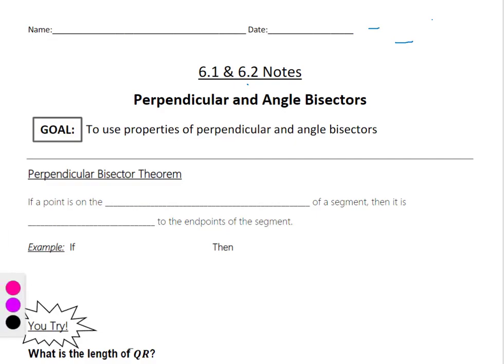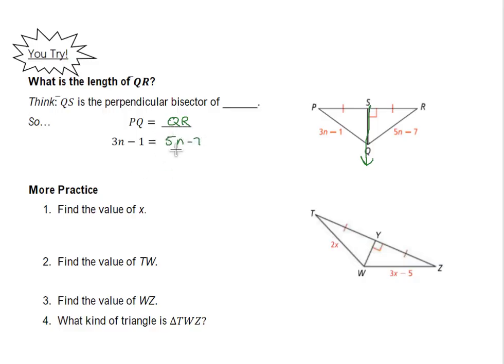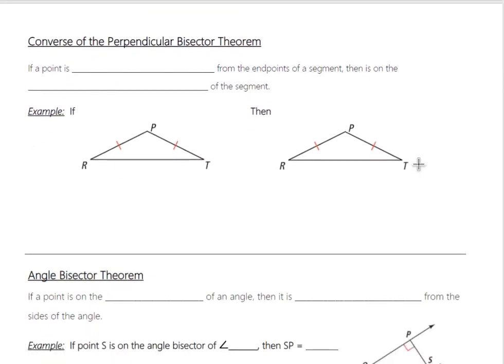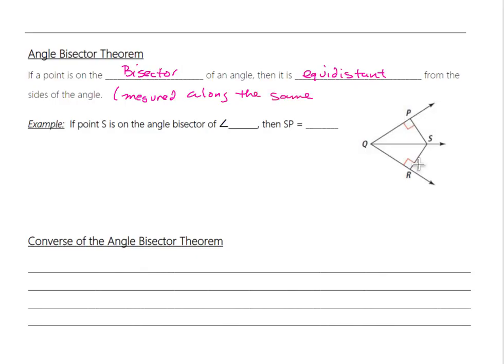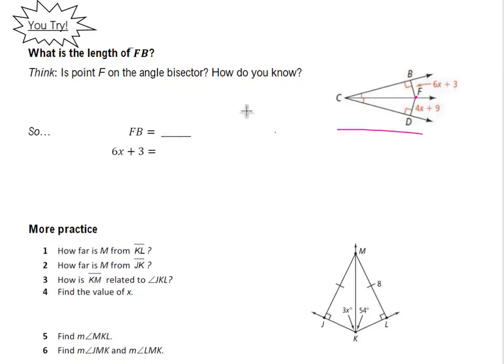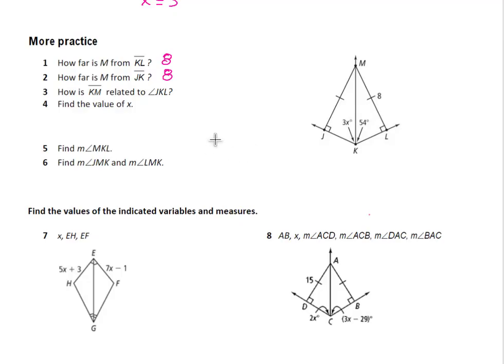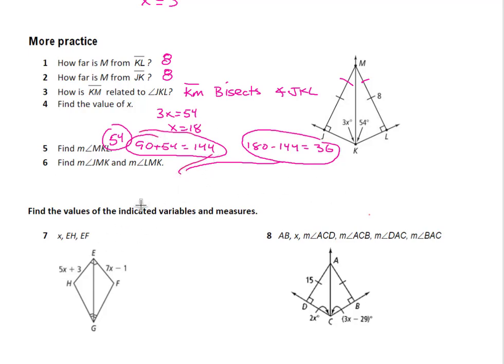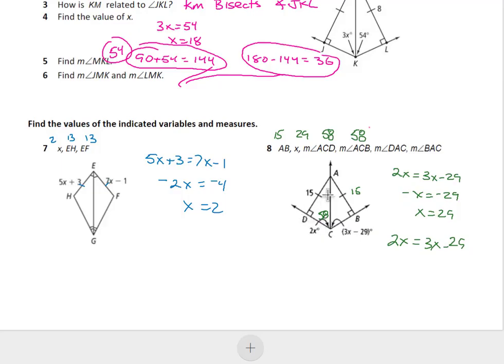5-1 Notes Perpendicular and Angle Bisectors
This video accompanies Savvas Geometry section 5-1 on perpendicularbisector and anglebisectors. It provides notes on properties of perpendicular and angle bisectors, and practice examples.